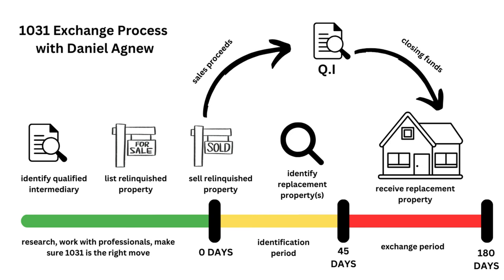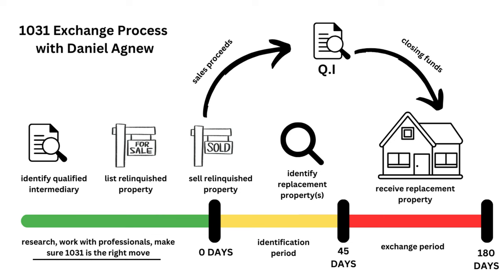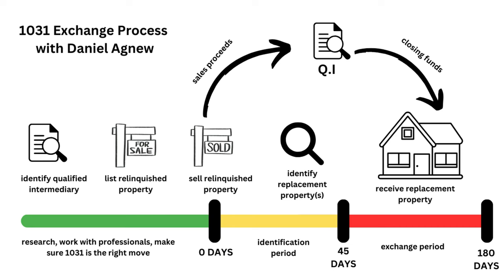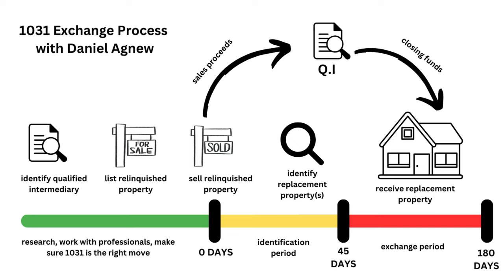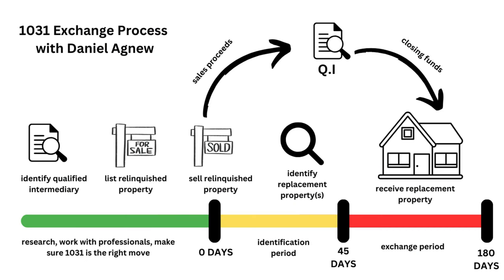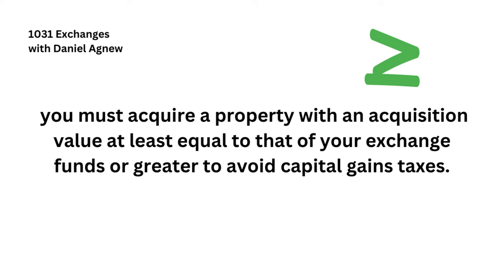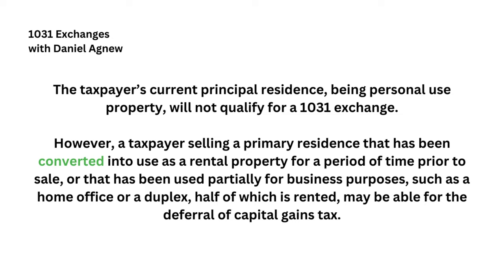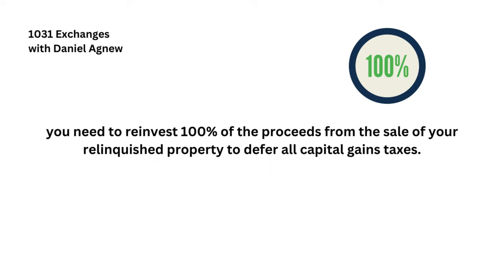1031 Exchanges Explained: Everything You Need To Know In 1 Video | Daniel Agnew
Going over
- Process of doing a 1031 Exchange
- What exactly a 1031 Exchange is and what's it's purpose
- Different types of a 1031 Exchange
- Rules for 1031 Exchanges
- Benefits of a 1031 Exchange
- What to do when you are unable to find great deals during a 1031 Exchanges property identification period

ABOUT ME 👇

This channel allows me to share my passion for finance, sales, investing, real estate, and entrepreneurship. I produce content that I would want to watch, and because of that, I give 100% effort in every video. I also believe in complete transparency.